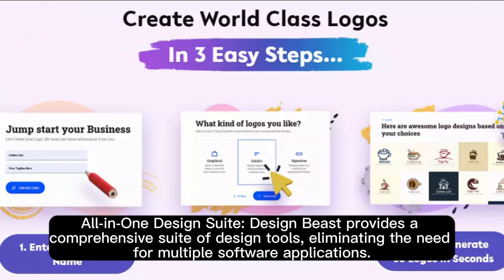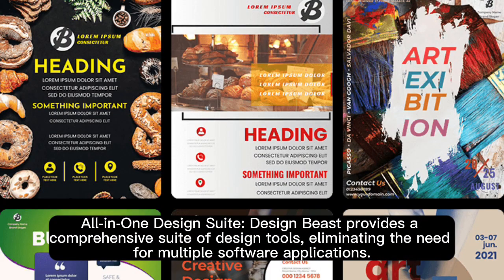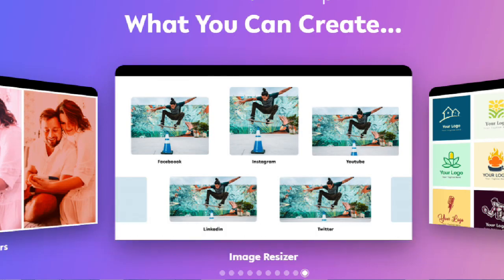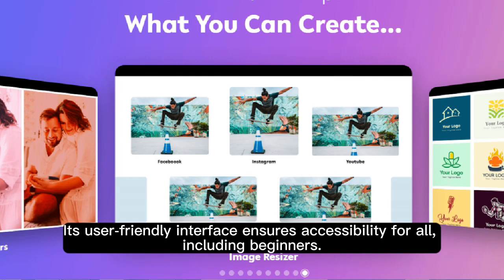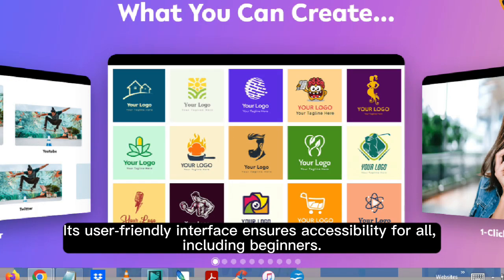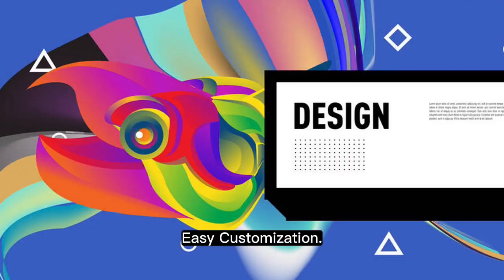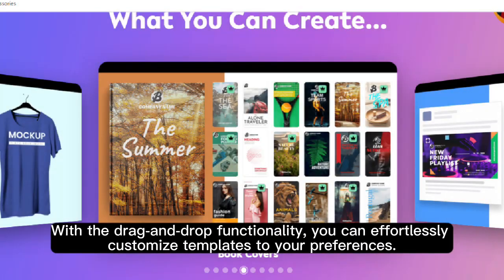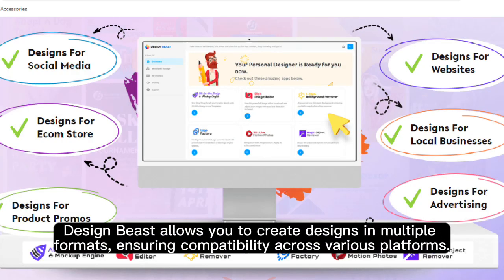Design Beast The Ultimate All in One Design Software for Professionals and Beginners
Design Beast is an all-in-one design software that offers a comprehensive suite of tools and features to help you create stunning graphics, videos, and animations. With its intuitive interface and extensive library of templates and assets, Design Beast is the ultimate tool for unleashing your creativity.
All-in-One Design Suite: Design Beast provides a comprehensive suite of design tools, eliminating the need for multiple software applications. Its user-friendly interface ensures accessibility for all, including beginners.
Abundant Design Resources.
Access millions of copyright-free images, royalty-free icons and vectors, hundreds of fonts, stunning animations, background removal, image resizer, image filters, magic object removal, AI logo creator, live motion photos, ecover creator, and T-shirt and product mockups.
Versatile Design Options.
Whether you're in need of pre-designed templates for social media posts, logos, banners, or other purposes, Design Beast has you covered. You can also create custom designs from scratch using its intuitive design tools and a vast library of fonts, graphics, and shapes.
Easy Customization.
With the drag-and-drop functionality, you can effortlessly customize templates to your preferences. Design Beast allows you to create designs in multiple formats, ensuring compatibility across various platforms.
Dynamic Animation.
Advanced animation features empower you to breathe life into your designs with a variety of animation effects and transitions. You can export animations in different formats for seamless integration into websites, presentations, and videos.
Why Choose Design Beast.
Time and Cost Efficiency.
Design Beast consolidates all essential design tools in one platform, saving you time and money. Ready-to-use templates and drag-and-drop functionality expedite the design process, enabling you to create professional-looking designs in minutes.
Professional Quality.
With a vast library of professionally designed templates, Design Beast ensures that your designs exude polish and visual appeal. High-quality graphics and animations give your designs a competitive edge, helping them stand out in a crowded market.
Flexibility and Customization.
Enjoy unparalleled freedom to customize every aspect of your designs, from colours and fonts to layouts and animations. The extensive collection of design elements and templates offers limitless possibilities, ensuring your designs are unique and aligned with your brand.
Design Beast is the perfect tool for graphic designers, marketers, influencers, social media creators, and business owners of all levels. Whether you're looking to create professional-looking designs in minutes or need a comprehensive suite of tools to take your designs to the next level, Design Beast has you covered.
Try Design Beast today and unlock your creative potential!

The links within this description may lead to paid promotions .
Qualifying purchases from these links may lead to commissions being paid to myself.